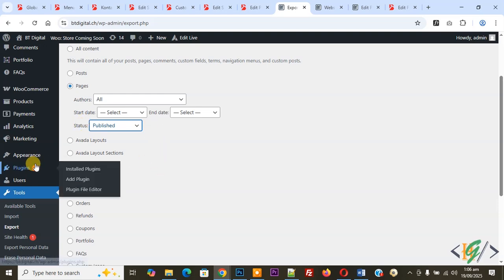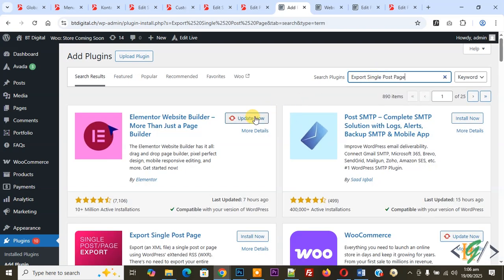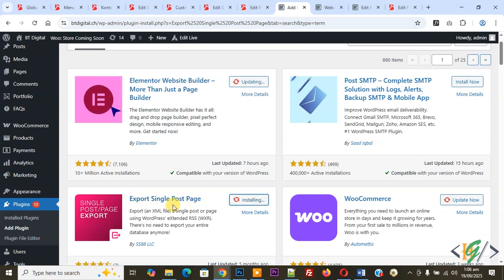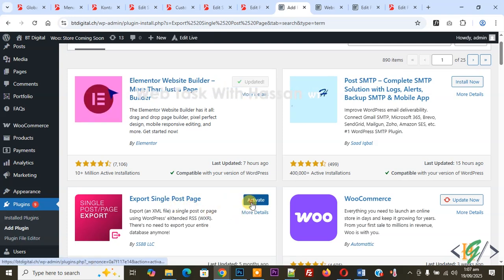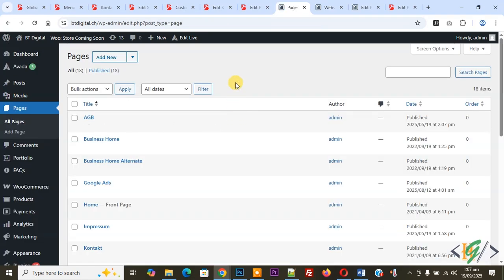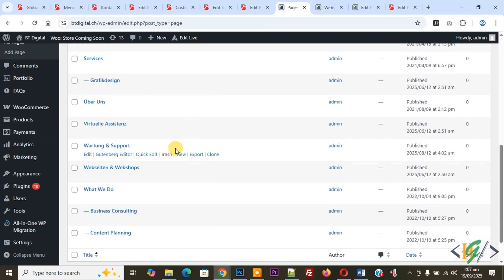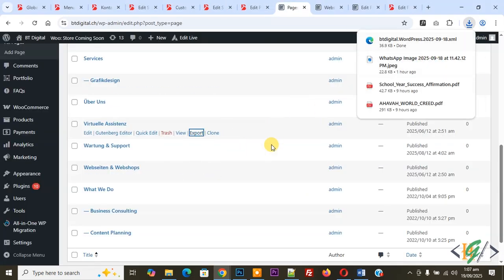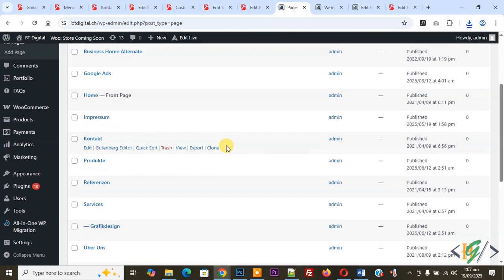How to Export Specific Page / Post in WordPress | XML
Download selected pages or posts in xml format using plugin in wordpress. So you can select single page or post and then export it and then you can import into another website. In this WordPress tutorial for beginners you will learn how to Export or download specific or multiple Page or Post using plugin " Export Single Post Page " then you can export selected page or post data in .xml file format and then you can use in on another website.